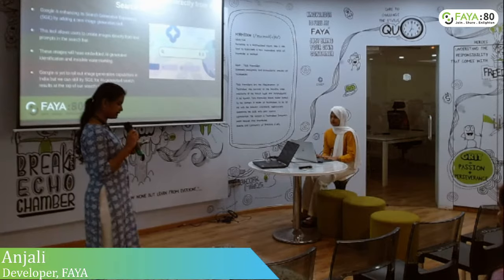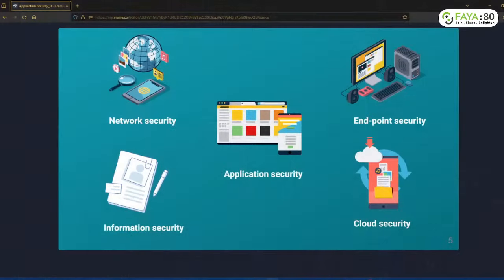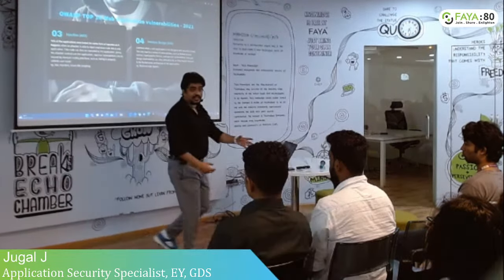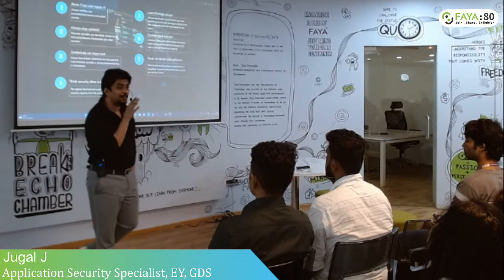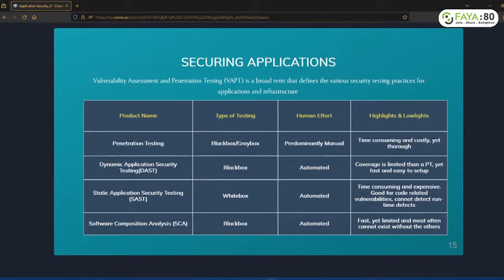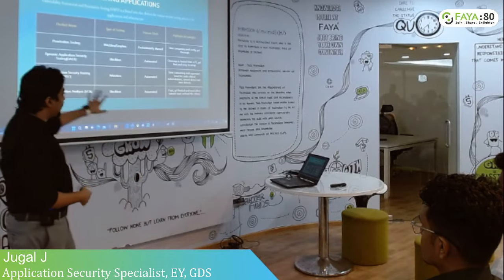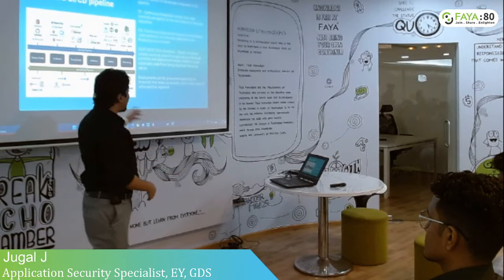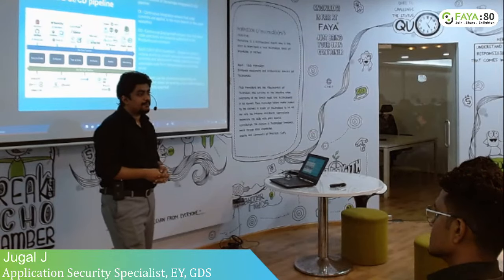Securing the Digital Frontier: Application security trends for 2023 and beyond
As the cyber security industry keeps  evolving with greater threats and newer attack vectors it’s important to stay updated on current and future trends in the domain. The session will look into currently followed application security practices, commonly observed security vulnerabilities(including root causes and remediation strategies) and how companies can build on a security forward approach.

It will also focus on upcoming and rising trends in application security from ‘shifting left’ strategies to AI integration in threat detection and how security testing solutions adapt to modern day application development workflows.

A senior cyber security consultant at EY GDS with more than 4 years of Industry experience in offensive security. His primary focus areas include penetration testing and application security(DAST) for web, web services, mobile and network infrastructure.

He is currently working on innovation and automation of application security operations and building new cyber security solutions.
Jugal is a tech enthusiast with a passion for emerging technologies.